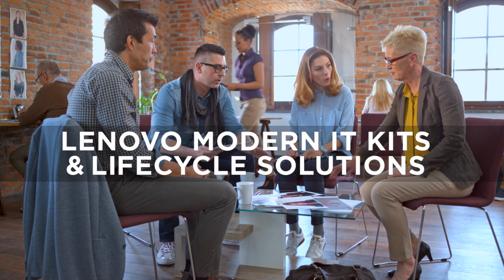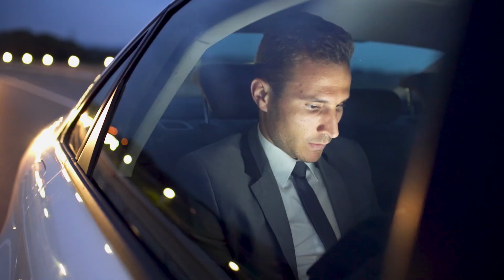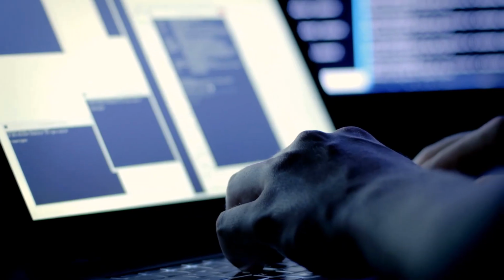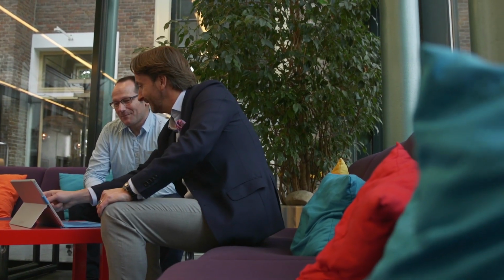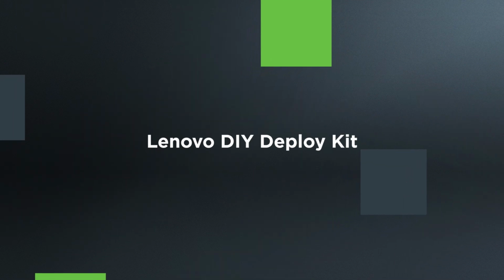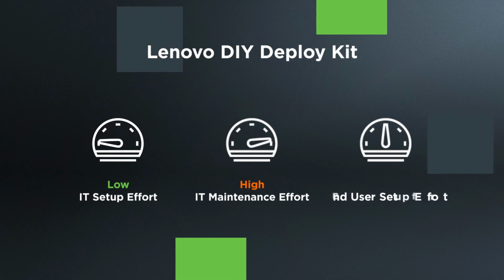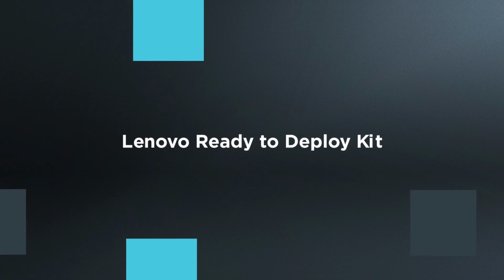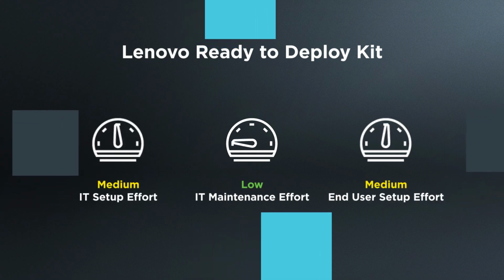Lenovo Modern IT Kits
Lenovo Modern IT Kits and Lifecycle Solutions let organizations embrace the new Modern IT workplace. Lenovo’s three flavors of Modern IT Kits are scalable, easily customized for IT teams who want to simplify provisioning and maintenance for a better end user experience.